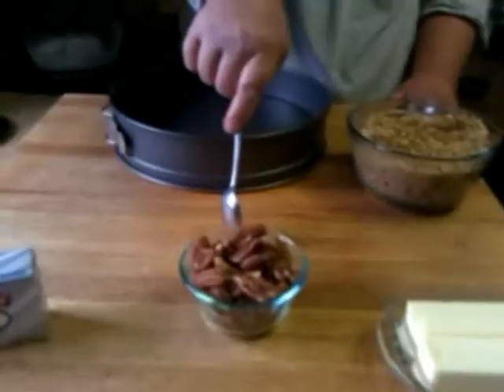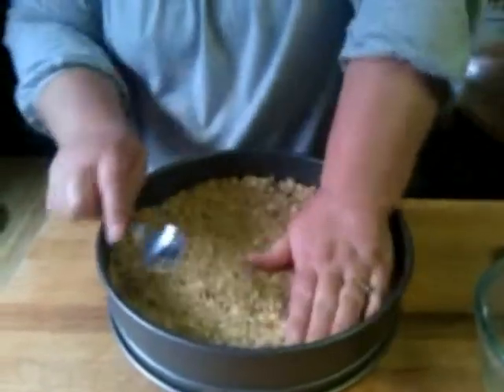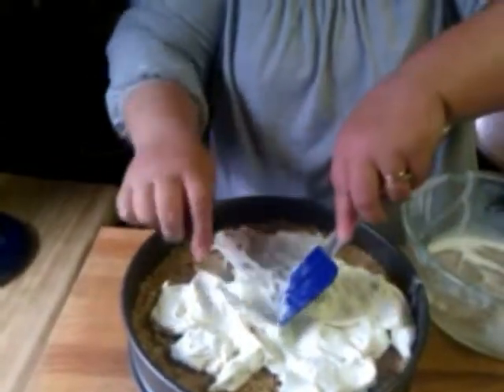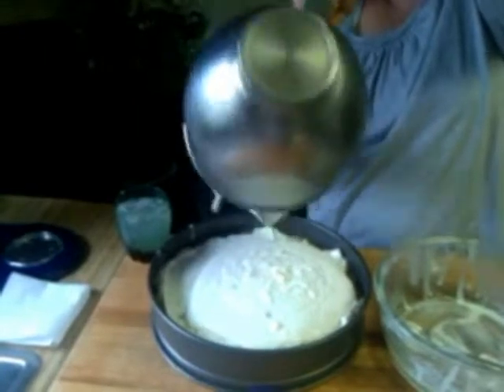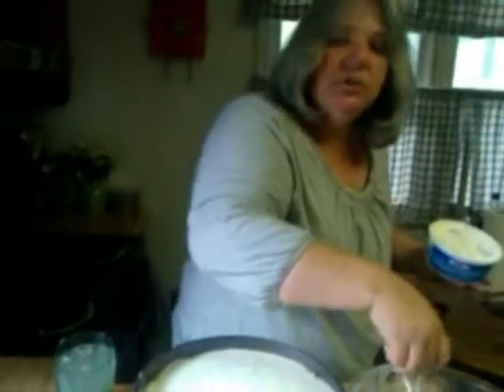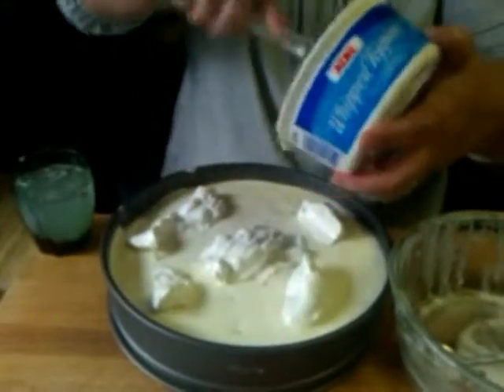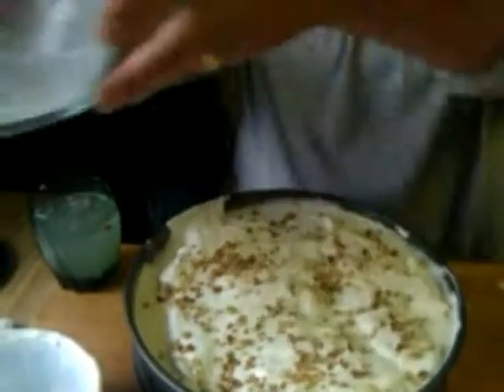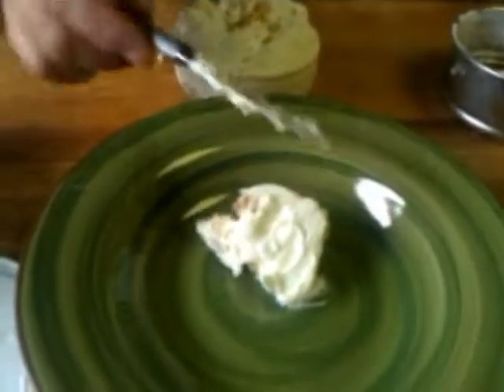For Paula Deen- a Butter Pecan Birthday Ice Cream Cheesecake!